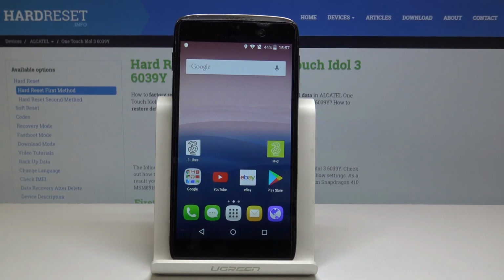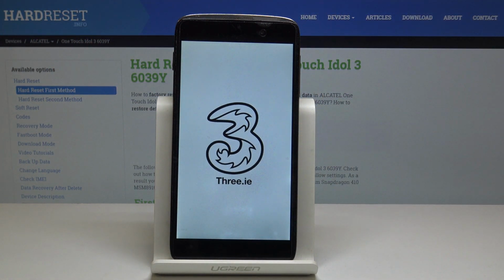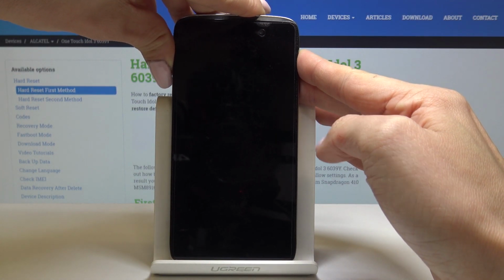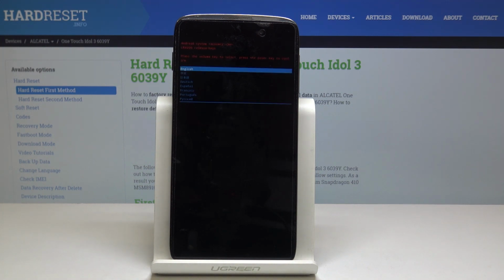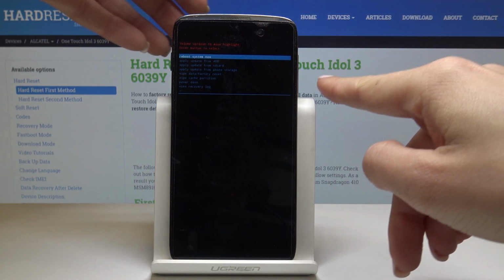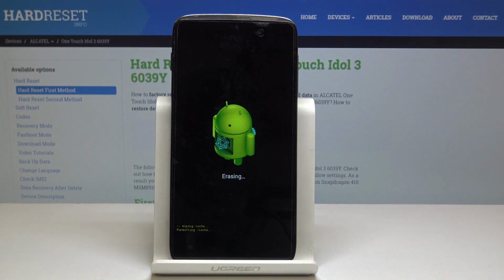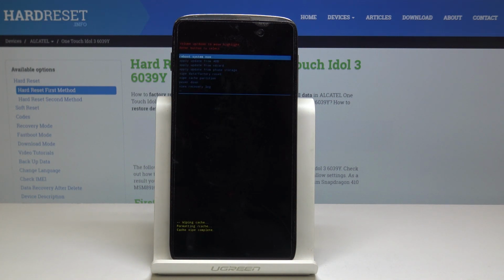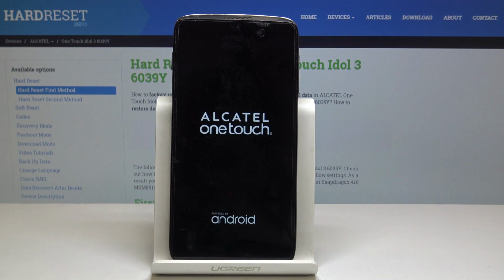Alcatel One Touch Idol 3 Format Cache Partition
This amazing tutorial will show you how to improve the performance and optimize processor work on your device. There will be no more hangs or slowly loading applications. Learn how to perform wipe cache partition operation on your mobile. As a result all of the temporary cache files will be deleted but remember that personal files are safe during this process.

How to reset cache files in ALCATEL One Touch Idol 3? How to remove cache files in ALCATEL One Touch Idol 3? How to refresh Android system in ALCATEL One Touch Idol 3? How to delete cache partition in ALCATEL One Touch Idol 3? How to reset cache files in ALCATEL One Touch Idol 3? How to wipe cache partition in ALCATEL One Touch Idol 3?